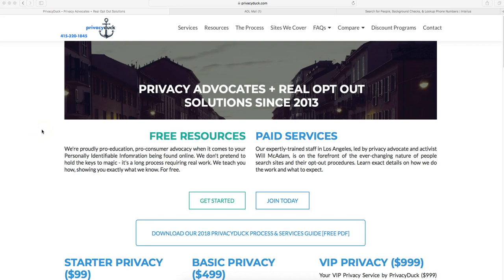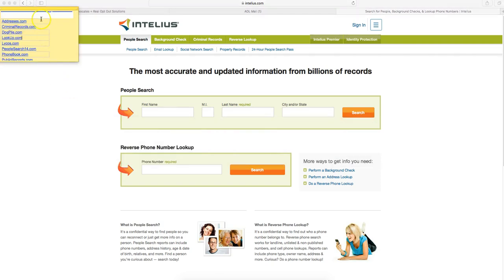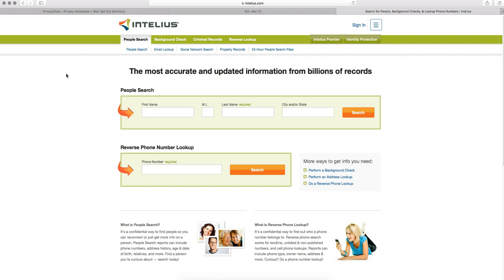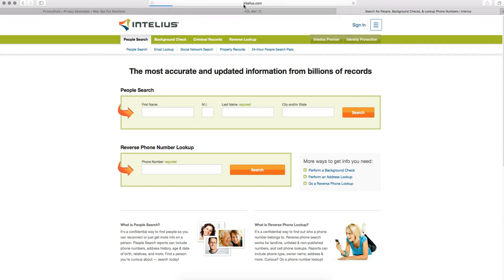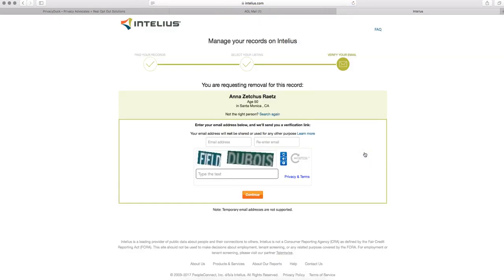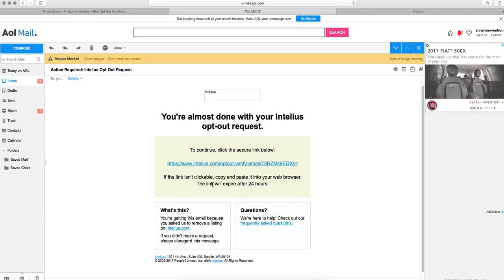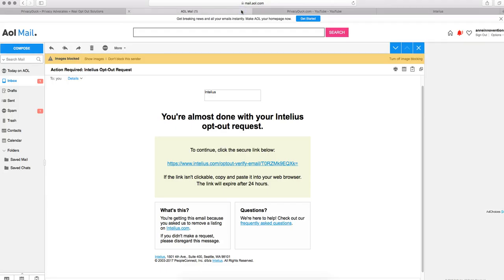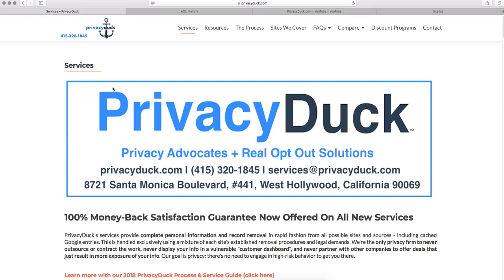How to Opt Out from Intelius.com - Updated December 2017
Learn how to opt out / delete / remove your Personally Identifiable Information (PII) from people search site Intelius.com in this instructional step-by-step video from PrivacyDuck founder Will McAdam.